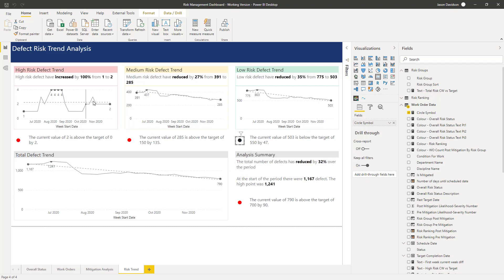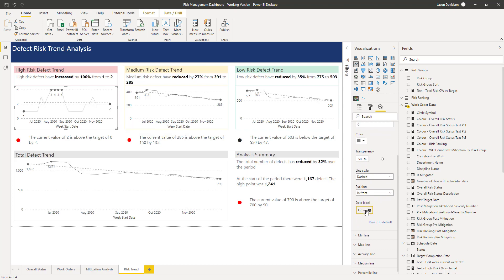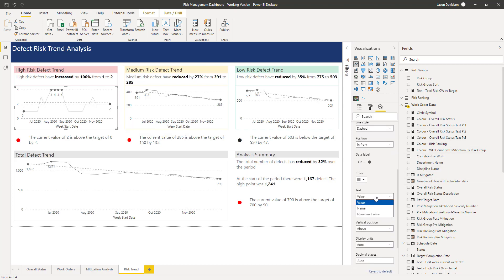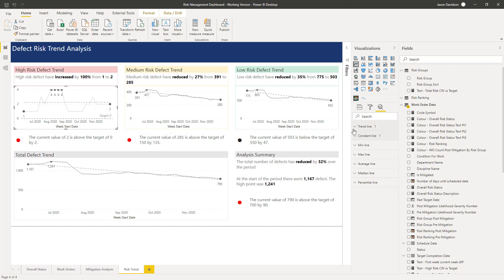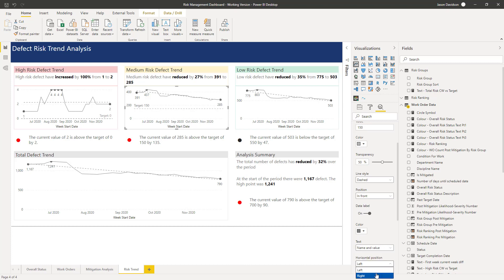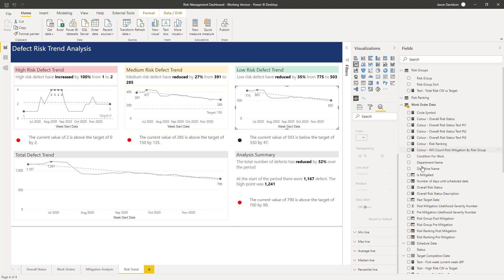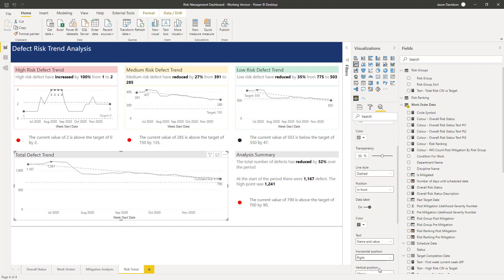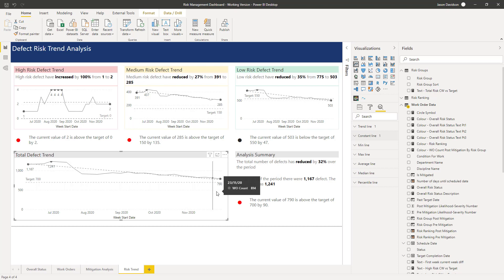Power BI Risk Management Dashboard - S3 - V3.9 - Adding Target Lines to Charts Using Analytics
Creating a Risk Management Dashboard using Power BI - S3 - V3.9 - Adding Target Lines to Charts Using Analytics